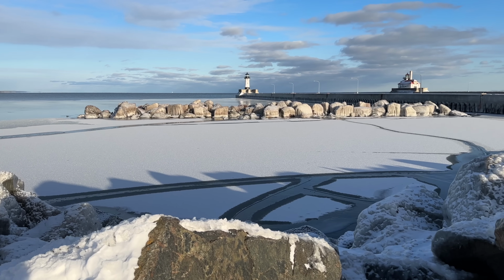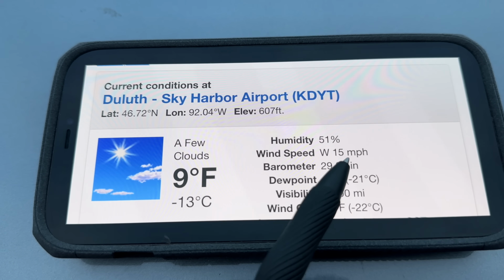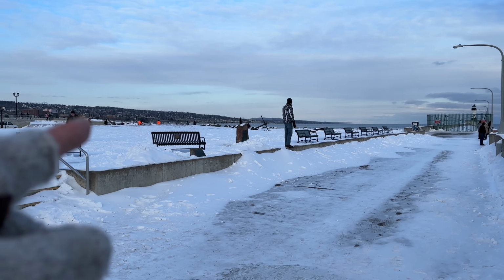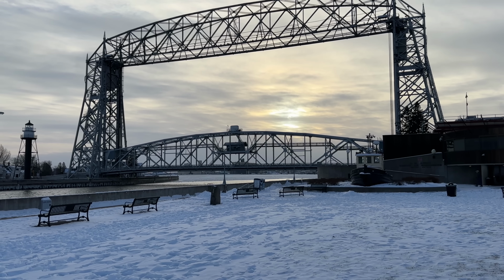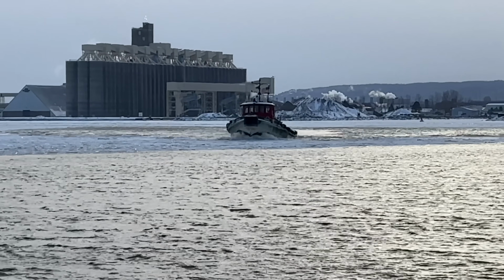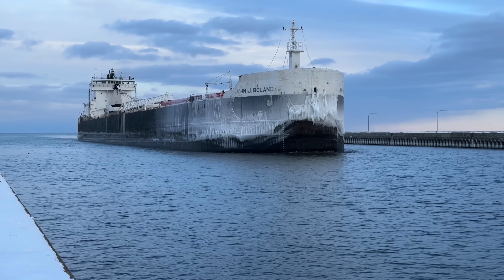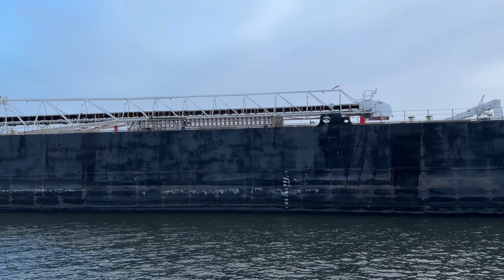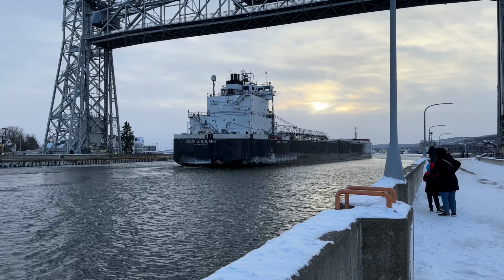⚓️Iced Over: Last Ship on Lake Superior this Season!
The 680-foot ship "John J. Boland'" passed under the Aerial Lift Bridge as it arrived on 1/17/2024 from Lake Superior in Duluth, MN!

I'm excited to share a truly unique and awe-inspiring sight from the chilly waters of Lake Superior. This video captures a rare and spectacular moment as we witness the final work/loading arrival of the mighty John J. Boland in Duluth, Minnesota.

What makes this voyage so special, Boat Friends? This isn't just any winter journey – the John J. Boland is the last ship still braving the icy waters of Lake Superior this season. As she makes her way under the iconic Aerial Lift Bridge, you'll be struck by the incredible sight of ice encasing her bow and sides – a testament to the harsh, cold conditions she's enduring.

On this particularly frosty day, the air is crisp, and the sky is partly cloudy with blue scattered about, setting the perfect backdrop for the John J. Boland's majestic entrance. This video not only showcases the ship's resilient journey through the ice-laden waters but also highlights the beauty and severity of nature in these northern reaches.

Feel the chill in the air and the excitement of seeing this hardy vessel in action!

Please consider supporting this channel by making a small donation or purchasing items from the online store.👍🙏